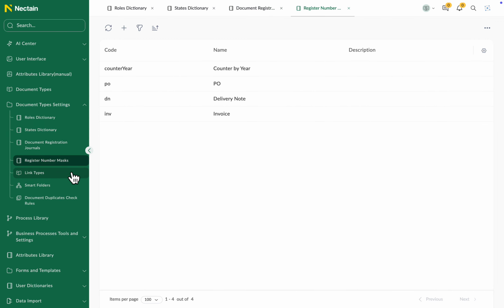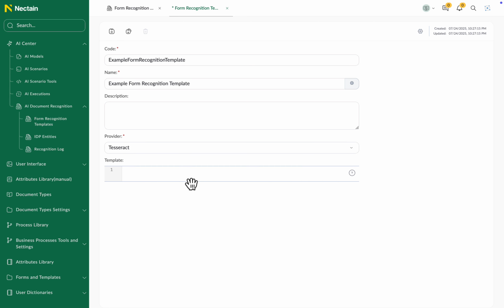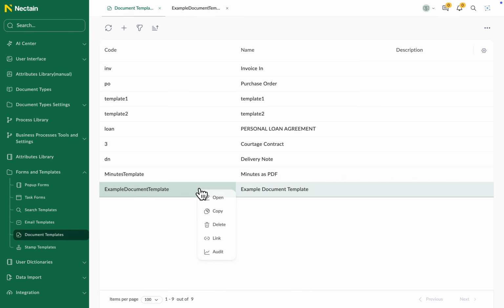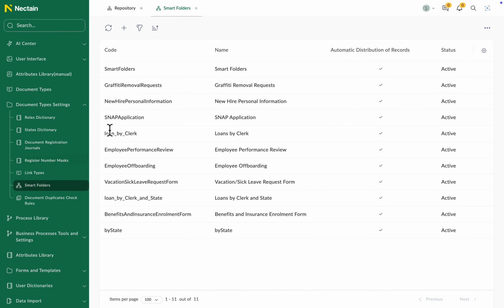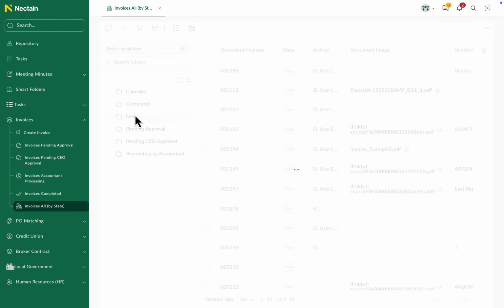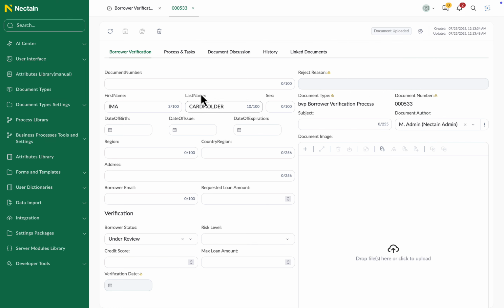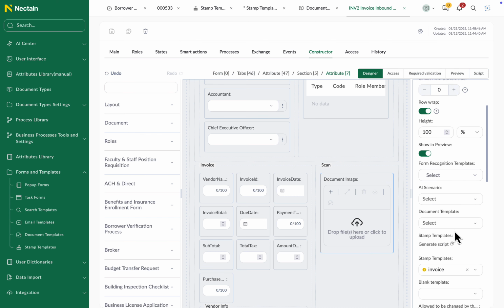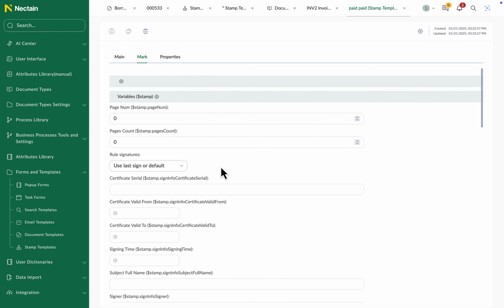Nectain Docs: Settings & Automation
📑 Master Document Type Settings in Nectain Studio Desktop

The Document Type Settings module is where administrators unlock the real power of Nectain. By defining rules, behaviors, and templates, you shape how documents are created, recognized, processed, and controlled across your organization — the backbone of your Enterprise Content Management (ECM) and Document Management System (DMS).

📺 This is part 5 of the Nectain Tutorial Series: Learn how to set up users, roles, and organizational structures for secure and efficient document management.

✨ In this video, you’ll learn how to:

Form Recognition Templates → Configure scanning and automatic data extraction with providers like Tesseract, Azure Form Recognition, Google Form Recognition, or OpenAI (DFX IDP package).

Document Templates → Generate files directly from attribute values using DOCX placeholders for images, attachments, and file collections.

Link Types → Define document relationships (incoming/outgoing references) with multilingual support.

Smart Folders → Automatically organize documents into a three-level folder hierarchy with variables and expressions.

Duplicate Control Rules → Prevent errors by setting attribute-based duplicate checks and alerts.

Stamp Templates → Add QR codes, barcodes, seals, or facsimiles to PDFs/Word files, with full control over position, rotation, and triggers (DFX stamp package).

By mastering these settings, administrators can ensure secure, automated, and intelligent document processing — building a flexible and well-governed system tailored to organizational needs.

👉 Not a Nectain user yet? Manage your documents with AI and automation — see Nectain in action